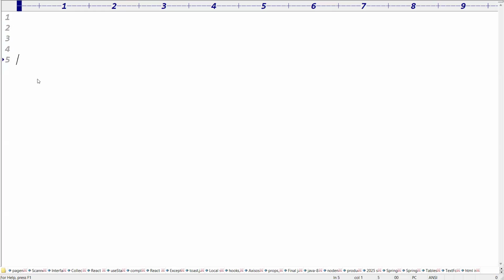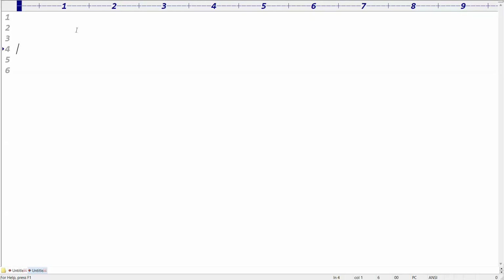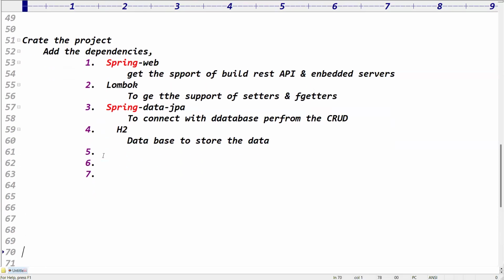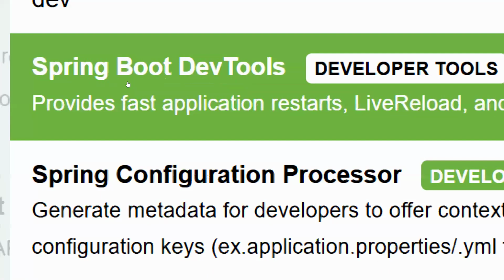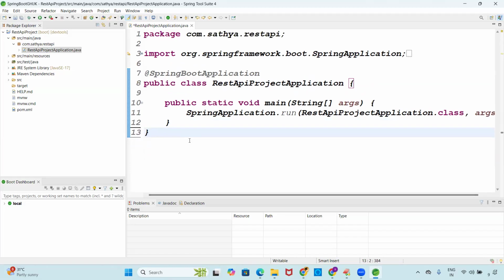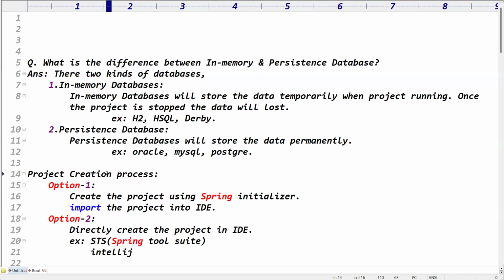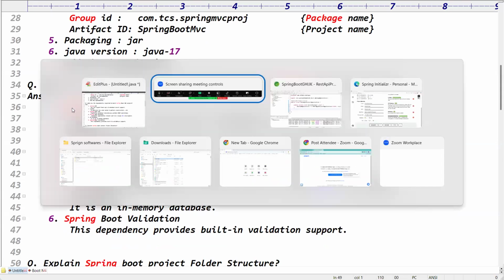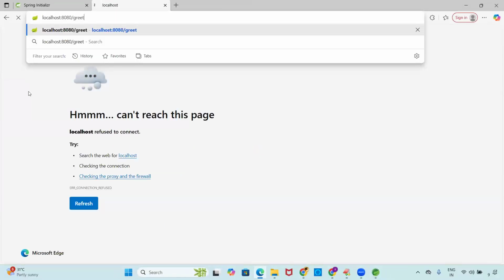SESSION 4 SEP 182